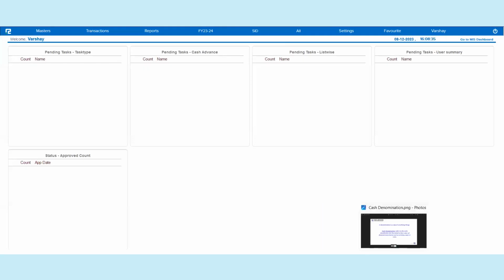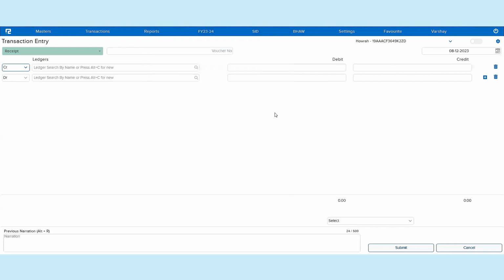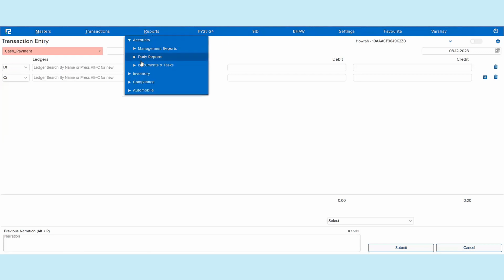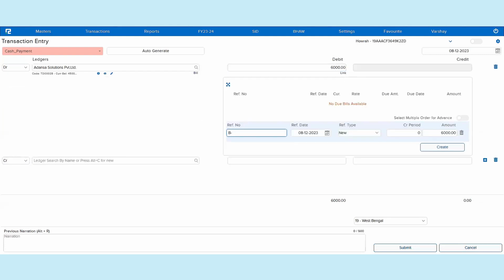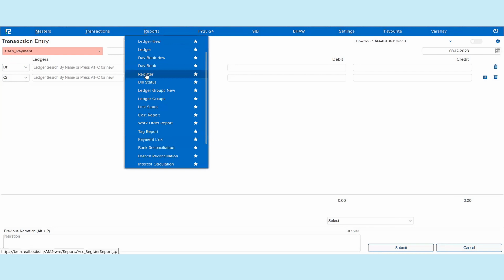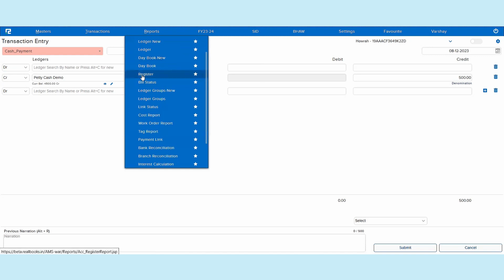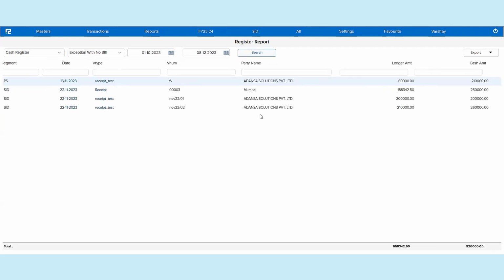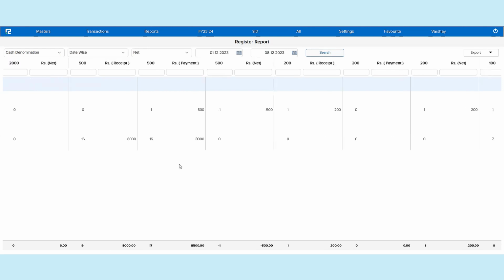Cash Denomination & Related Report - RealBooks | Online Accounting Software